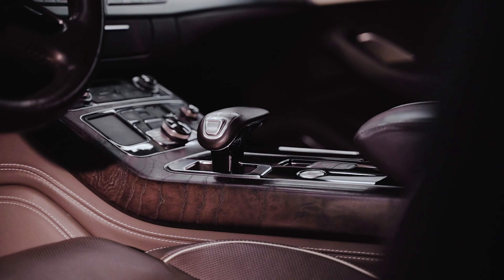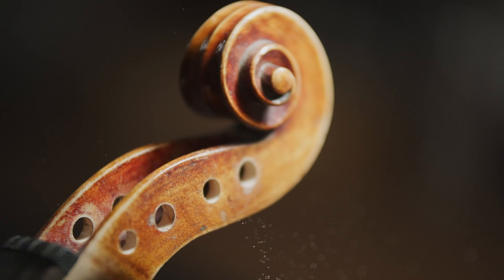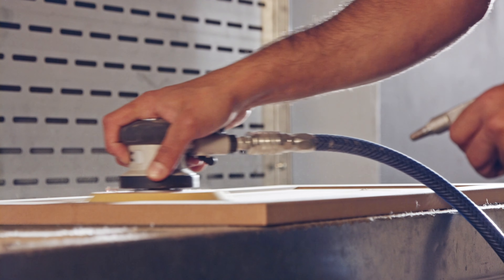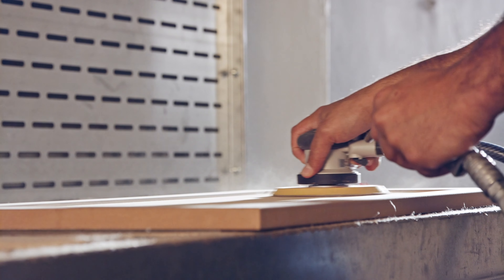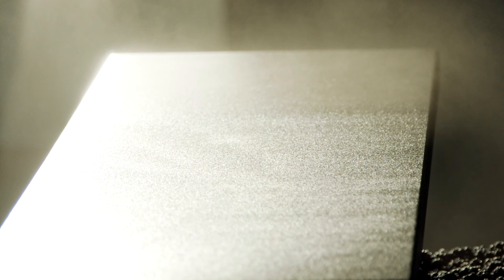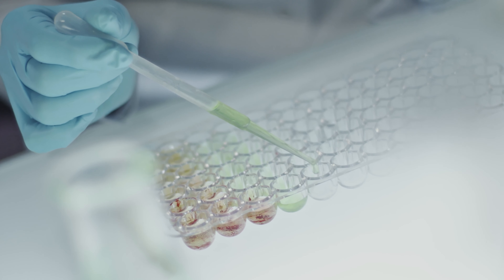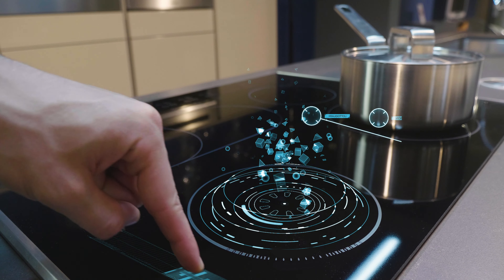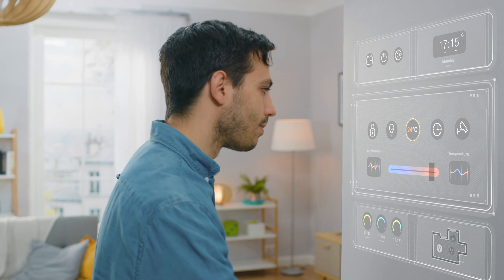Seduction & Sustainability of Finishes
Some designers choose finishes that simply serve the functionality of a product. At Nonfiction, we intentionally incorporate sustainably made finishes that work with the product to forge emotional connections with users. Water-based wood stains, virtually-enhanced finishes, self-healing paint, these are just some of the many finishes we think about when we design desirable products and experiences for our clients.

Future Future is a video series where Nonfiction designers and futurists Phnam and Mardis Bagley talk about the future of everything.

Chapters
0:00 Finishes and desire
0:50 Sustainable coatings
1:35 Advances in finishes